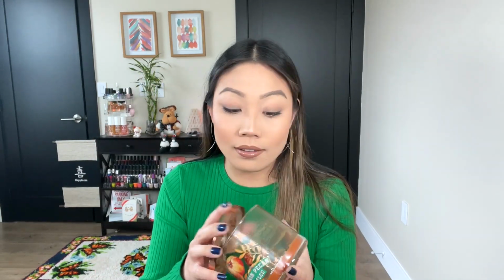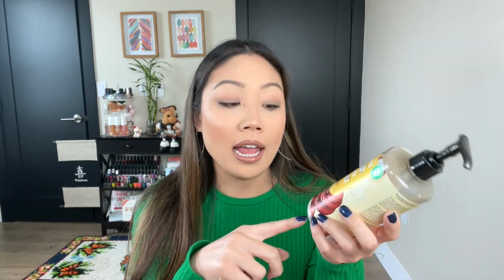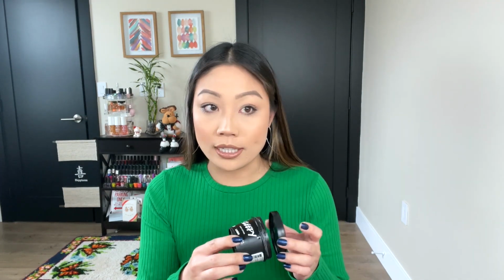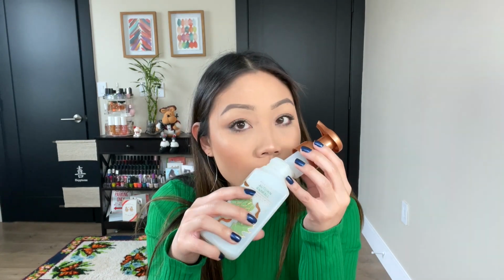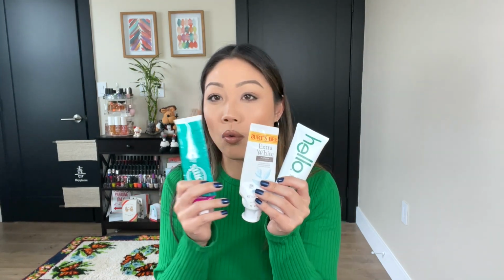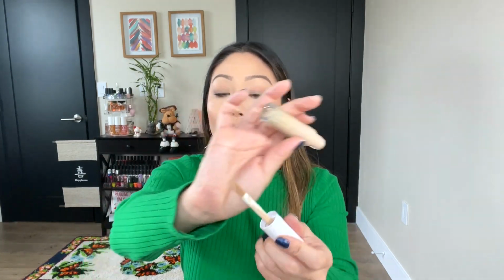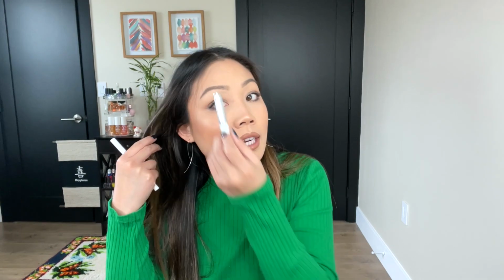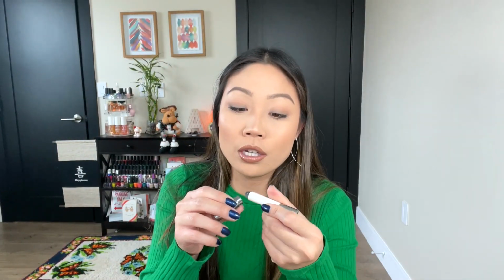WHAT'S IN MY TRASH?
Poshmark: @ashreewonton